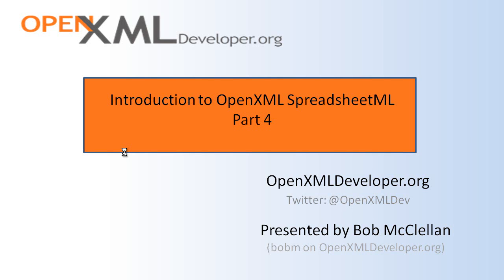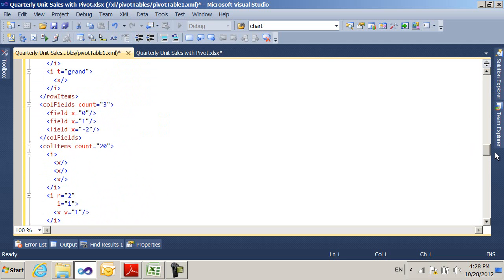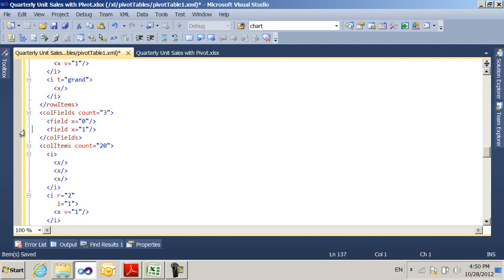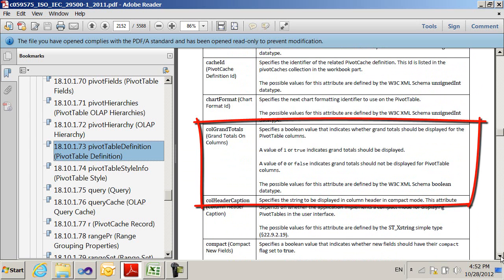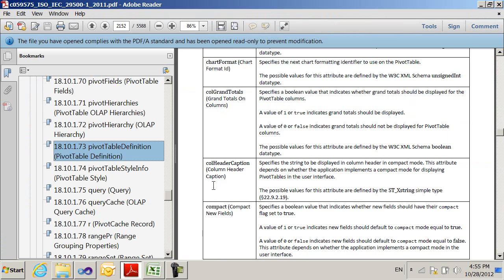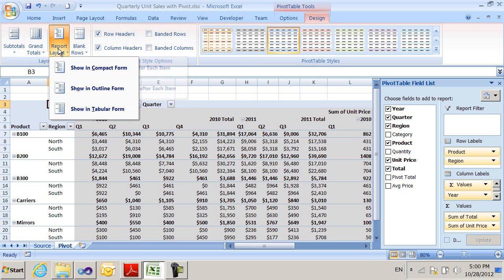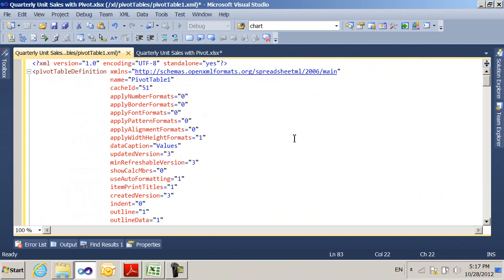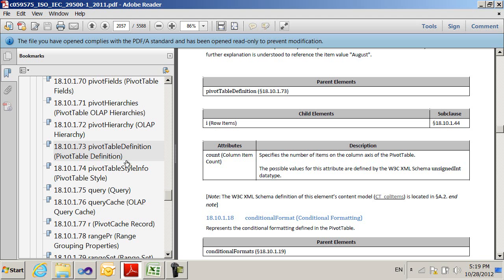Introduction to OpenXML SpreadsheetML - Part 4: Pivot Table Layout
In this part of the series about OpenXML SpreadsheetML, you will see how to make a variety of changes to the layout of a pivot table using SpreadsheetML.
Presented by Bob McClellan.